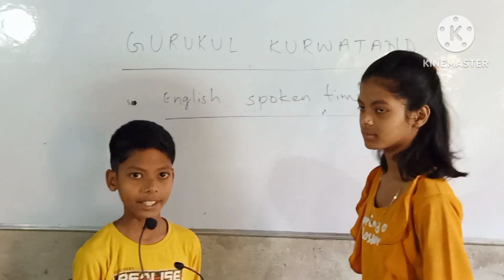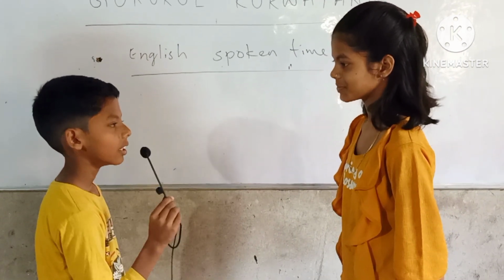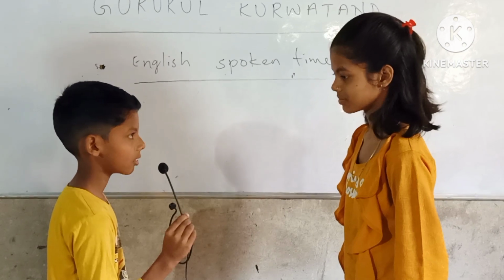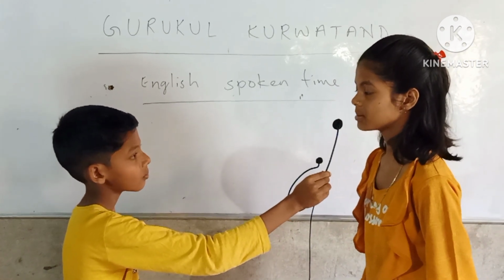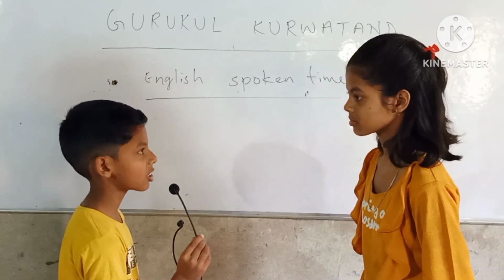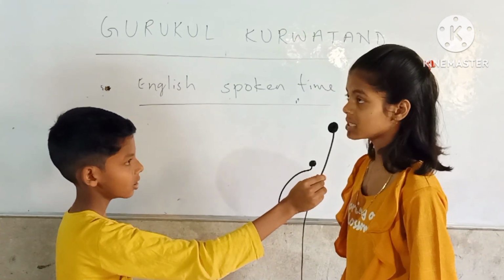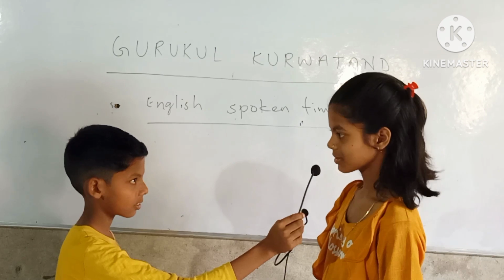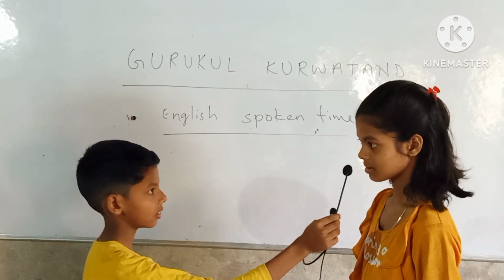Spoken English // English Coversation // by our students // Gurukul Kurwatand // Mantu Sir //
प्यारे बच्चों हमारा मातृभाषा हिंदी है मगर इस देश में अंग्रेजी के बिना कुछ भी संभव नहीं है अंग्रेजी एक इंटरनेशनल लैंग्वेज है जिसकी जानकारी होना बहुत जरूरी है अंग्रेजी लिखना पढ़ना और बोलना यह तीन चीज के साथ-साथ अंग्रेजी समझना भी जरूरी है। अंग्रेजी इस क्षेत्र में बहुत ही कठिन भाषा समझी जाती है और इसका कारण यह है कि हम बचपन से ही अंग्रेजी पर बिल्कुल ध्यान नहीं देते।
बिहार में मैट्रिक परीक्षा में अंग्रेजी का महत्व न रहने के कारण बच्चे इस पर बिल्कुल ध्यान नहीं देते और जैसे ही इंटरमीडिएट में बच्चे जाते हैं तो उन्हें अंग्रेजी में कठिनाइयों का सामना करना पड़ता है।

गलती सिर्फ बच्चों का ही नहीं गर्जन का भी है जो अपने बच्चों को ऐसे स्कूल या कोचिंग संस्थान में भेजते हैं जहां अंग्रेजी की बिल्कुल भी पढ़ाई नहीं होती है।

Gurukul Kurwatand आपके बच्चों को अंग्रेजी का एक बेहतर माहौल देता है जिससे आपके बच्चे में अंग्रेजी का विकास हो सके।

note:- यह वीडियो 2023 का है।